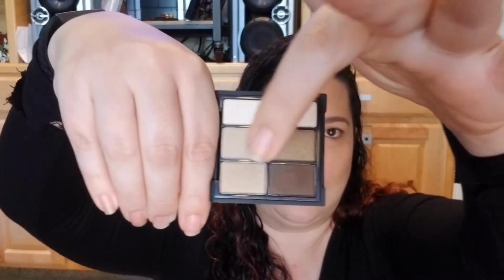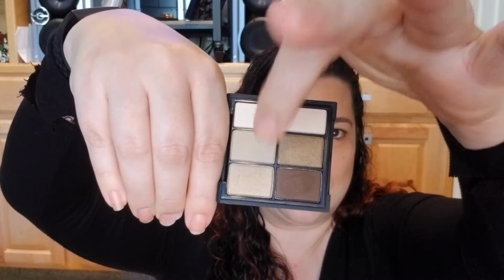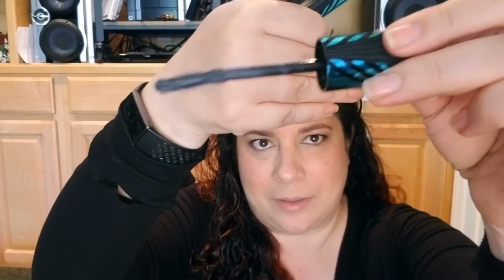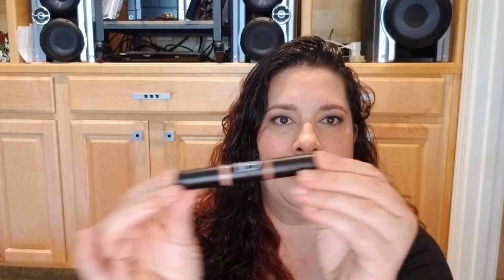Mostly Drugstore Look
This is a makeup tutorial done with mostly drugstore products. Please leave a comment let me know what you would like to see in the future!

Products used:
Elf Clay eyeshadow
Elf Day to Night Lipstick
Physicians Formula Multi Color Stick in soft pink
Physicians Formula Dewey Highlight
Cover Girl Peacock Flare Mascara in Black
Sephora Waterproof Liner in Black

There are no paid promotions in this video.